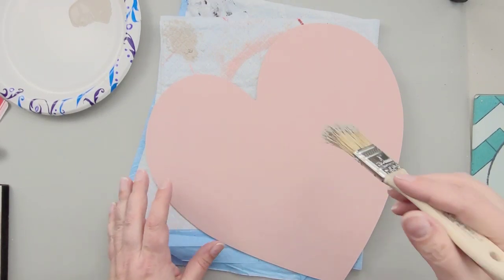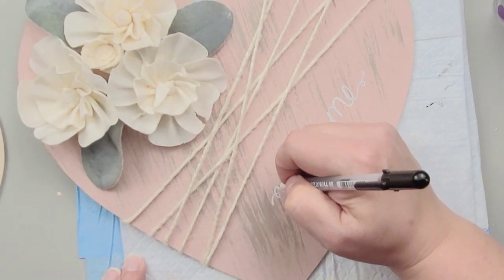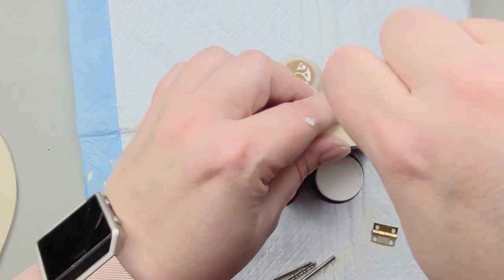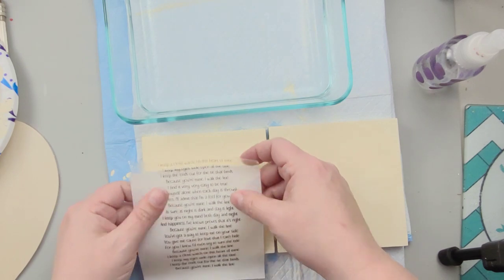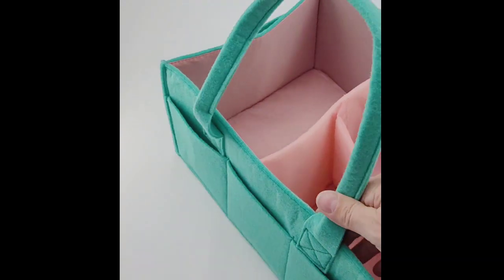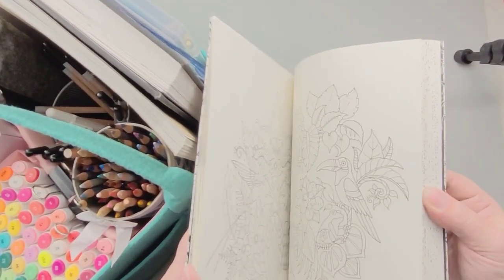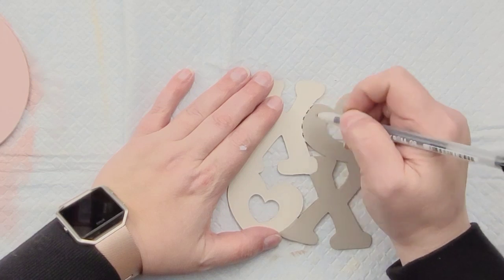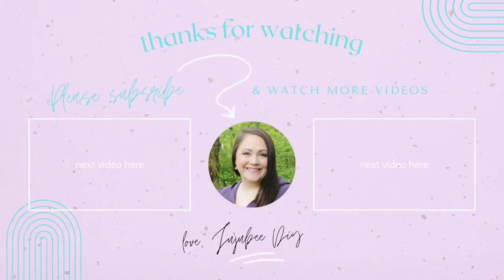3 Soft and Romantic DIYs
Hello friends!~In today's video I have made 3 soft and romantic diys that are easy and quick for today’s 4th Friday challenge! I also love to see comments from you guys, it really makes my heart so happy in interact with you all! Hugs and Love xoxo Sarah

good through February 11, 2022

Please note today's video is really to inspire you to make a similar project and so exact measurements may not be added, however if you do have questions about something, leave me a comment or contact me either on IG or my email! Hope you enjoy these projects!
Products used (all products were purchased by me with my own money, unless otherwise specified) Below I will refer to Dollar Tree as DT

⚒DIY #1 You + me sign
DT wood heart sign
Waverly chalk paint
*ballet slipper
*mineral
Solawood flowers (see link below)
Walmart lambs ear
Walmart white twine
paint marker

⚒DIY #2 A couple's frame
DT 5x5 square decorative tiles
Waverly chalk paint
*white
Apple Barrel paint
*antique white
Hippo waterslide decal paper
Hiipoo Waterslide Decal Paper Inkjet 20 Sheets A4 Size ,Clear Water Slide Transfer Paper for DIY Decals Gifts Crafts Tumblers, Mugs,Mood,Ceramics Candles
small hinges

⚒DIY #3 XoXo sign
DT xoxo craft kit
Wood heart blank (mine is from Michaels a few years ago)
*ballet slipper
*mineral
Hello Hobby chalk paint
*swan white
DT jute ribbon
DT jute twine
DT foam tape

Proud Plaid Ambassador
check out all of Plaid's awesome products!

If you'd like to collab on a project let me know!

This is space is a safe and fun space. I don't mind constructive criticism pertaining to my channel, as long as it isn't rude, demeaning, or bullying. I will not tolerate bad behavior to myself or others here on my channel. I am a person who believes in kindness, so spread kindness and light.